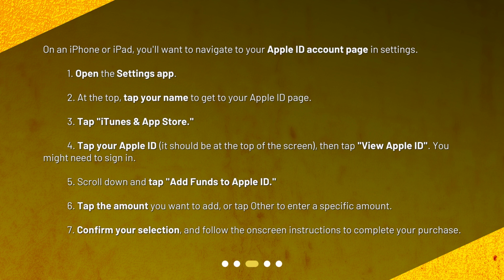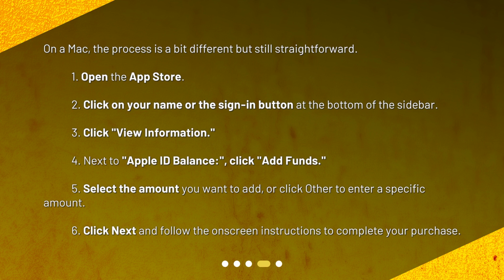How do I add money to my Apple ID balance?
How to Add Money to Your Apple ID Balance • Learn how to add money to your Apple ID balance with ease! This video tutorial will guide you through the steps, whether you're using an iPhone, iPad, or Mac. Increase your iCloud storage or make purchases in the App Store or iTunes Store hassle-free. Watch now and start adding funds to your Apple ID balance!

00:00 • How do I add money to my Apple ID balance?
00:19 • What Do You Need Beforehand?
00:42 • Adding Money on an iPhone or iPad
01:28 • Adding Money on a Mac